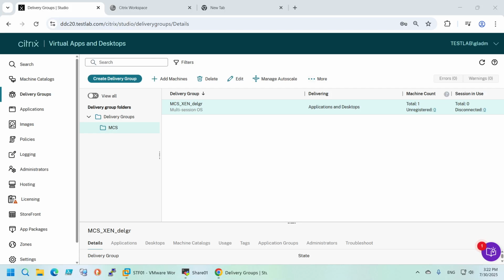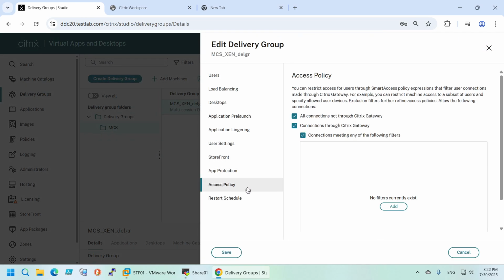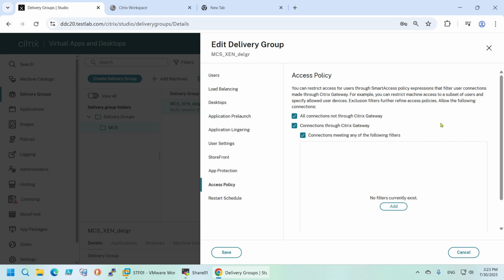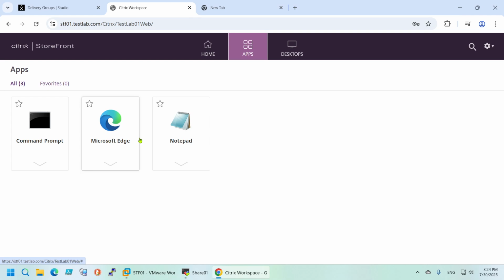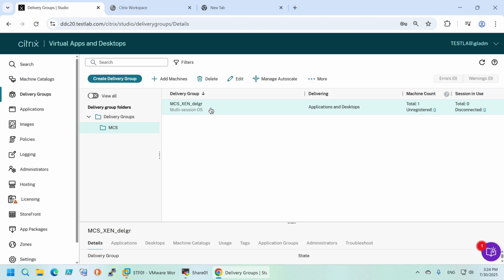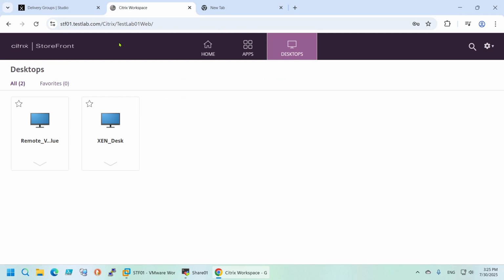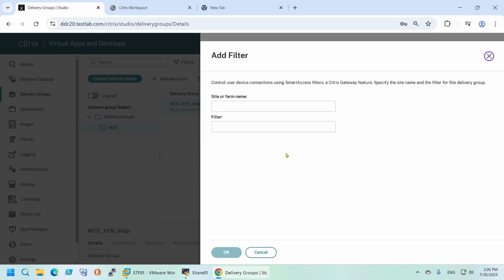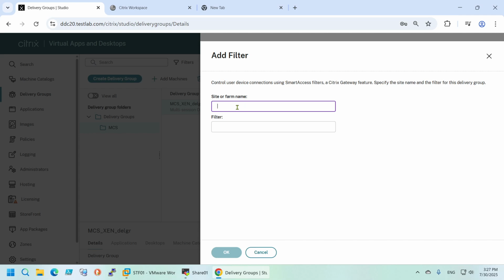Citrix Access Policies on Delivery Groups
How to Configure Citrix Access Policies on Delivery Groups | Control Who Gets Access